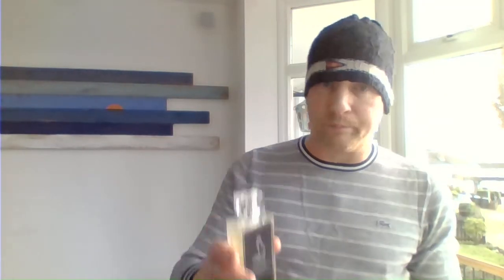COPYCAT FRAGRANCE UK... ORCHID....incredible copy of a phenomenal fragrance !!!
A mysterious floral over earthy vibe scent. picture a gothic grandma...!!! UNISEX...? be brave, have confidence and give it time. you will understand ...